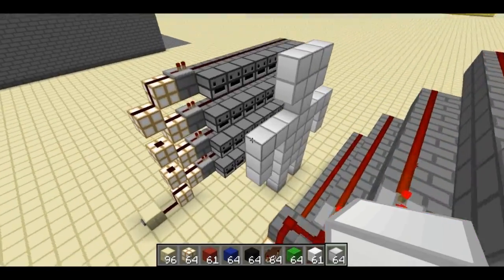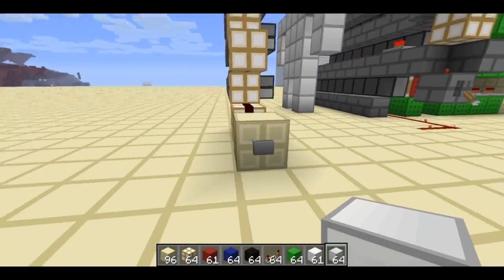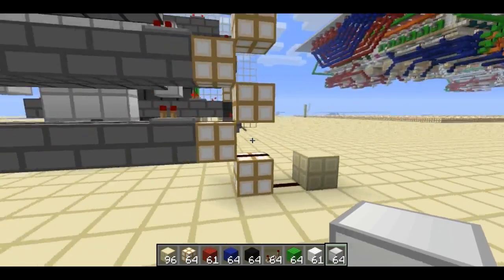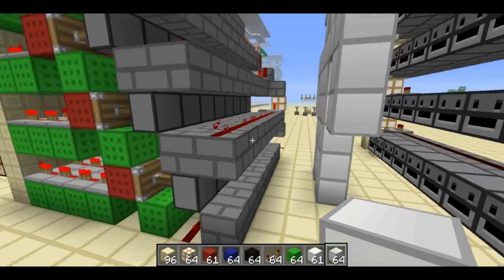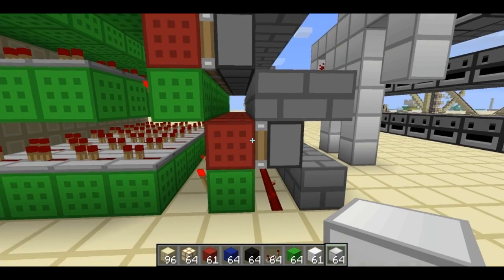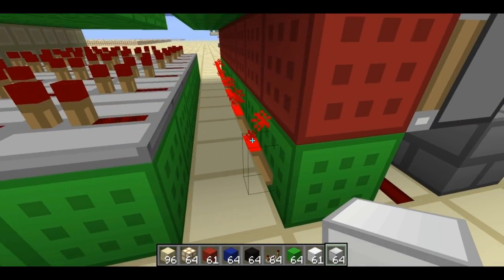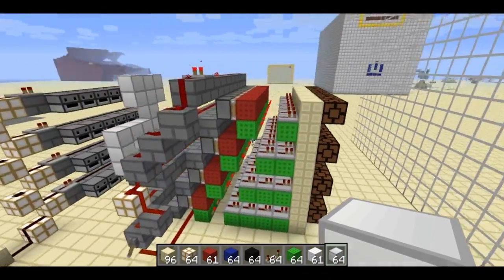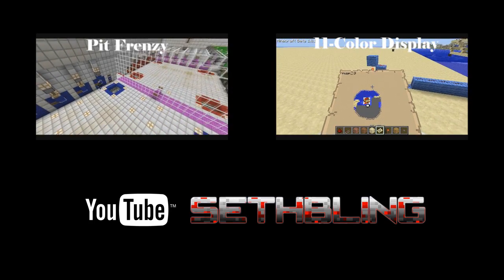Camera/Scanner in Minecraft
I used fire charges, BUD switches, and some clever redstone to create a camera/scanner, capable of recording the shape of a Minecraft object.